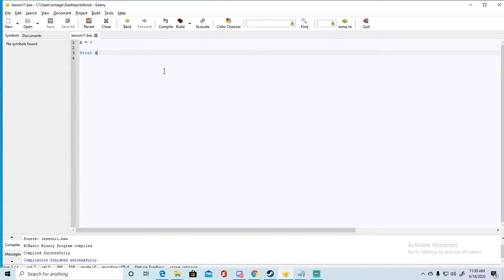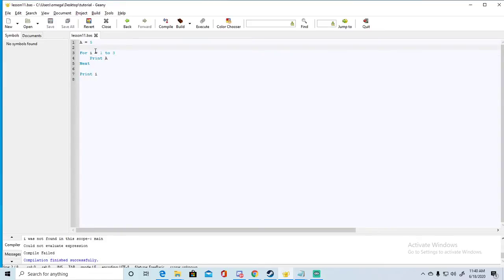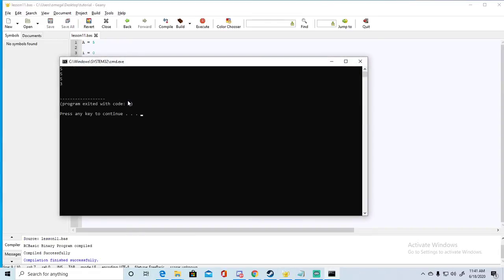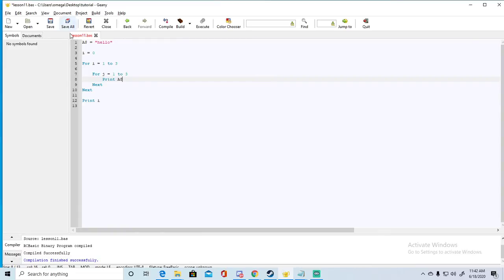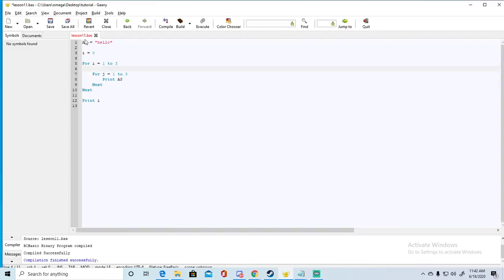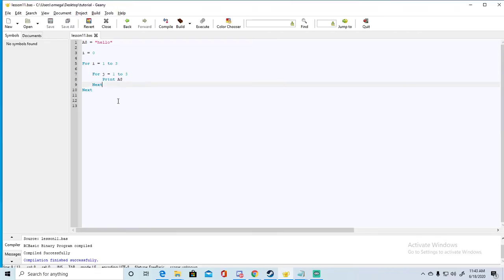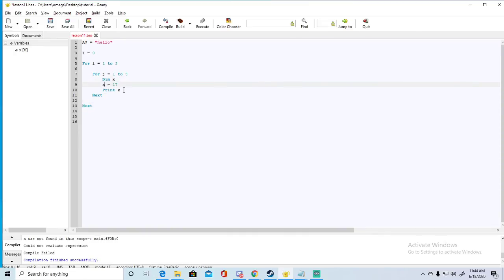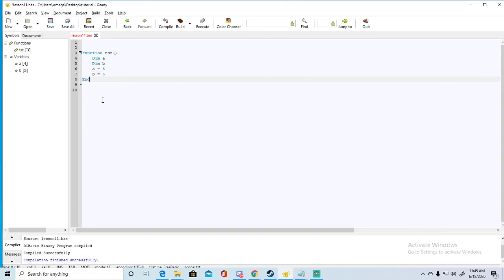RCBasic Tutorial 11 - Scope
Where variables can be accessed in a program